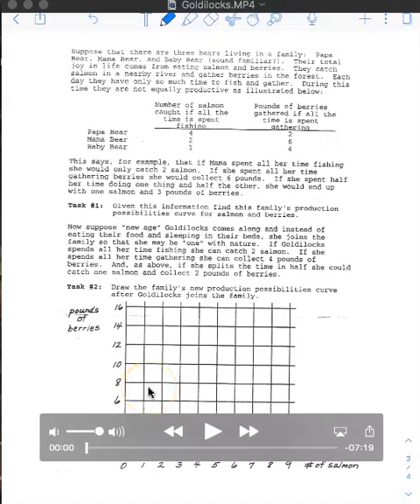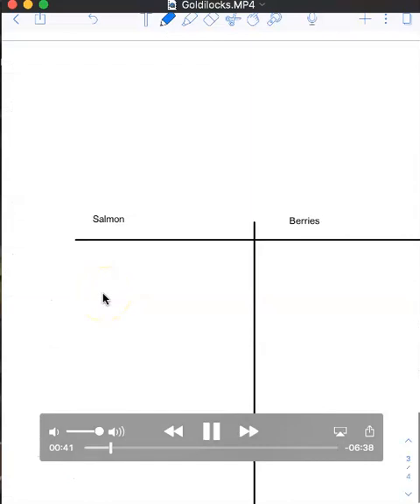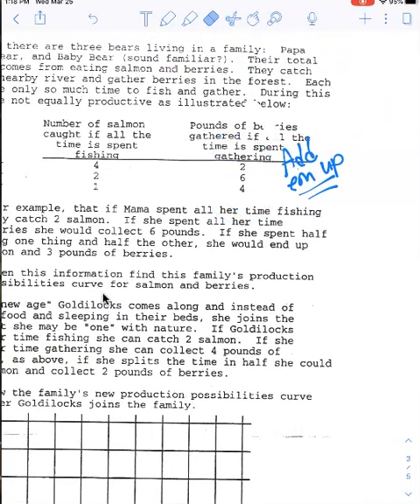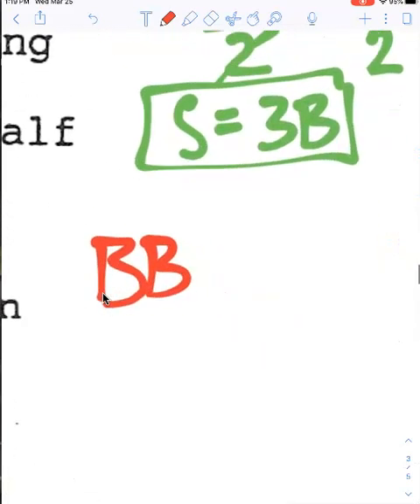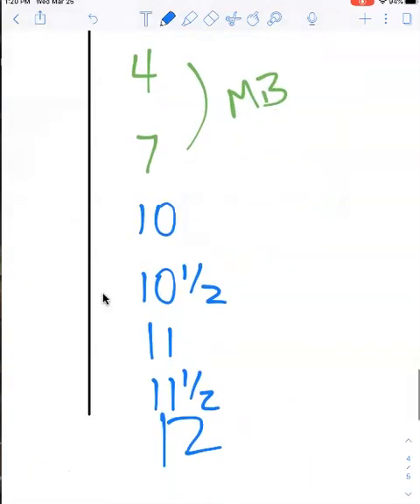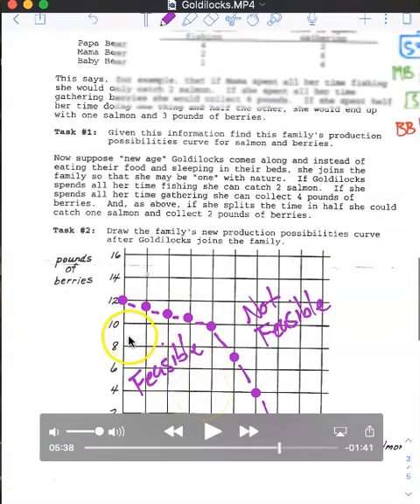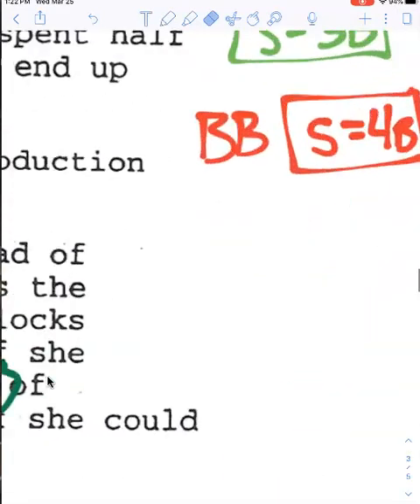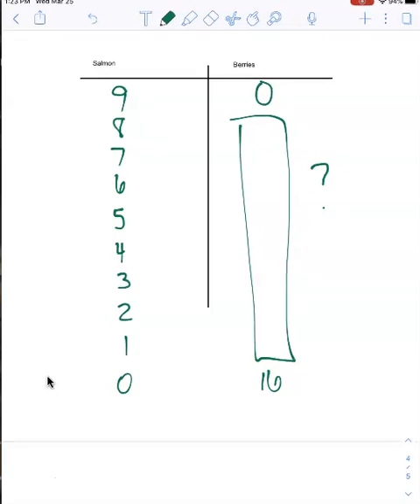Goldilocks tutorial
View this for an explanation and demonstration of how to begin your Goldilocks PPF/PPC Activity